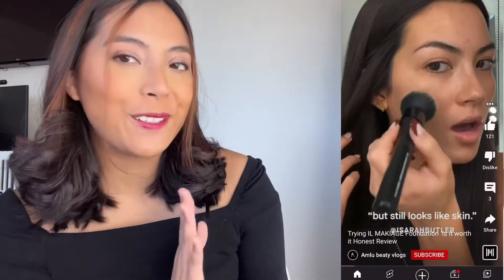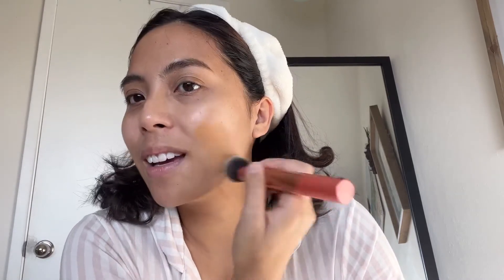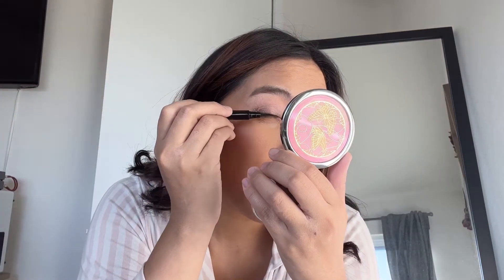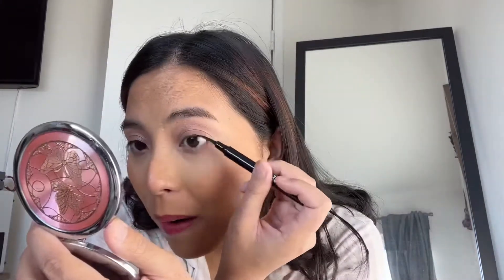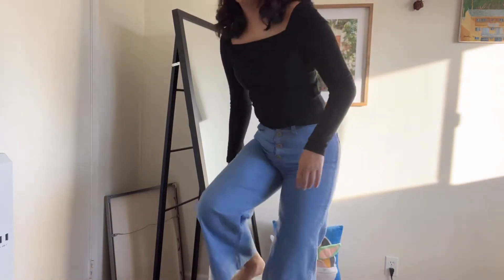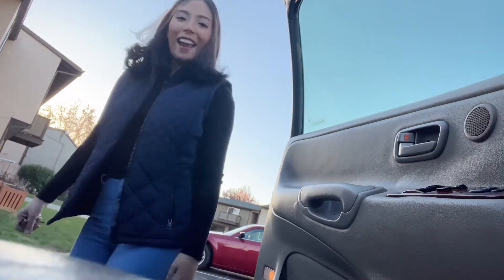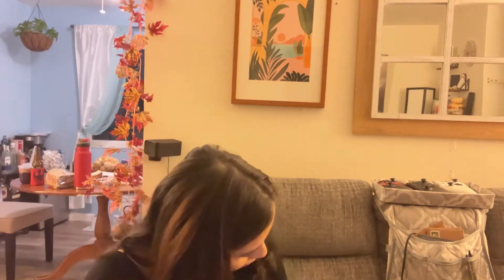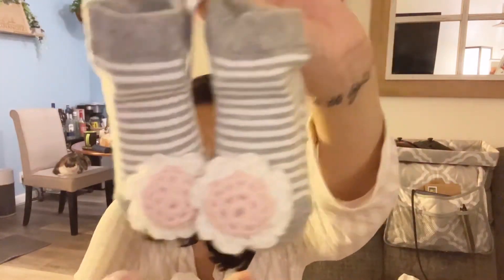Testing the VIRAL IL MAKIAGE Perfect Match Foundation Seen on IG! + Exploring My Downtown & Shopping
Testing the VIRAL IL MAKIAGE Perfect Match Foundation! Did it really work? Or are the ADS lying to us? Find out!!! Also, do you like the Il Makiag foundation?  I also went to my downtown and enjoyed my evening! I hope you all enjoy this vlog!

My Podcast: The Cultural Empath on Spotify, Apple Podcast

About Me: Welcome to Hygge & Happiness, a place for millennials to start their journey on discovering what truly matters. On this channel,  you'll find *not so perfect* lifestyle videos on becoming a new wife, finding happiness, and personal growing. If you don't know what HYGGE means, it is the feeling of coziness and comfort! I hope you all enjoy. Let's all be friends!